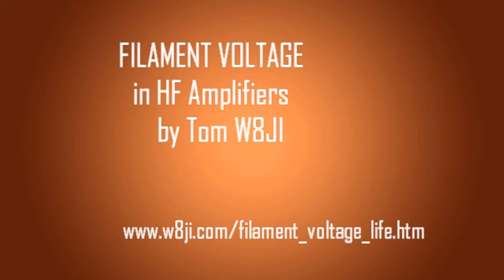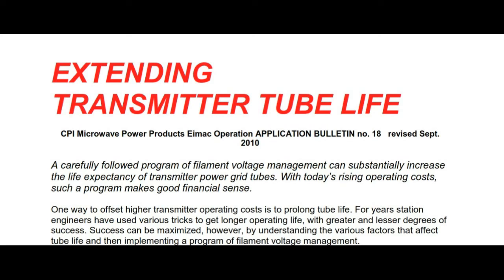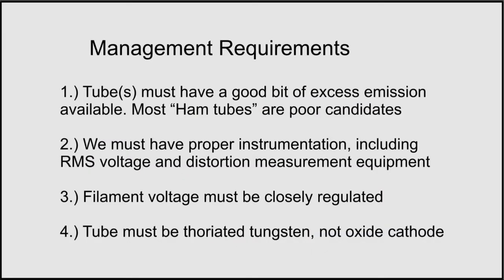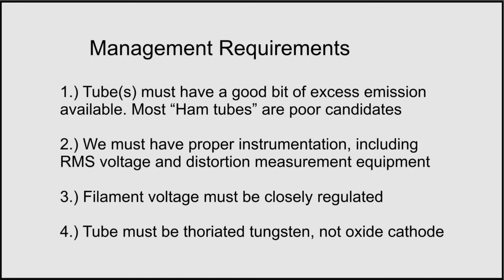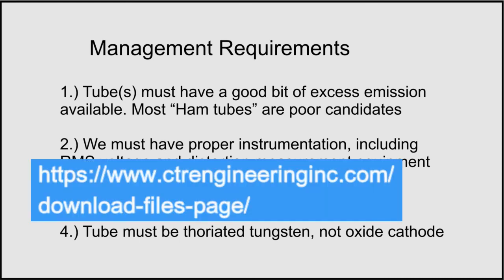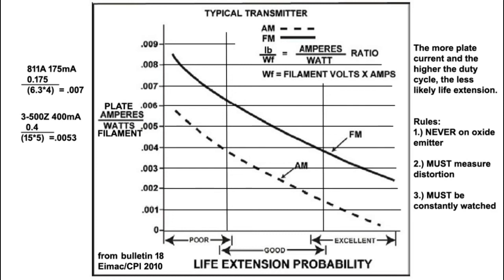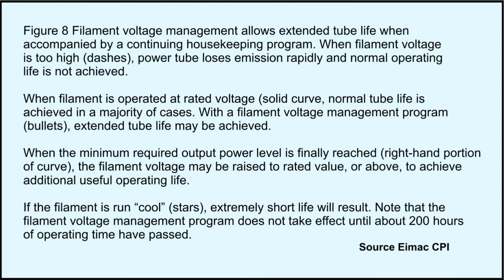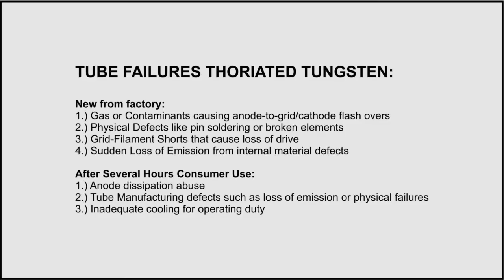Filament Voltage and Transmitting Tube Emission Life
This video explains how to set filament voltage properly for amateur radio amplifiers. It explains why filament voltage in Ham radio amplifiers should never be set on the low side of filament voltage range. It also shows how to measure filament voltages properly.

I would have liked the video to have explained how current increases because resistance decreases in a depleted thoriated tungsten filament tube. This would have made it even longer.

The important takeaways from this video should be the following:

1.) NEVER measure the transformer secondary and assume that is the tube pin voltage! You must measure at the pins with a warm filament transformer and hopefully at a period of your lowest line voltage.

2.) Never run at or below minimum filament voltage. Articles telling you to do that are just flat wrong. We are better off to set the filaments so at lowest operating voltage the filament is something above the minimum range. Life at low voltage, where the filament is colder than normal range, is shorter than a filament operated too hot, plus any amplitude modulated (including SSB) signal will splatter.

3.) If a new tube has really short emission life and goes flat within hundreds of hours it is almost certainly a manufacturing defect. This is why I test and sort my tubes by absolute peak emission using a pulse, rather than just RF carrier output in an amplifier. Peak emission far more often shows a poorly manufactured tube.

4.) Grid current has little to do with tube life in thoriated tungsten tubes. It is critical in oxide cathodes.

5.) Don't age tubes in, or "precondition" tubes, with reduced filament voltage. Especially do not precondition them with anodes tied to grid and AC applied.

has specific tube articles in the amplifiers section. That site is no longer editable since it was a Frontpage based site established around the late 1990's .  Thank you!